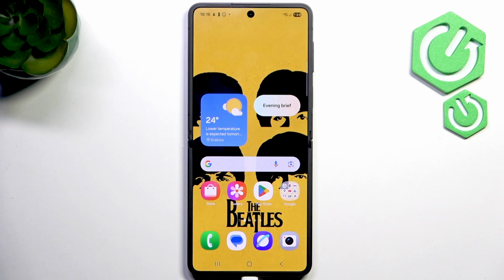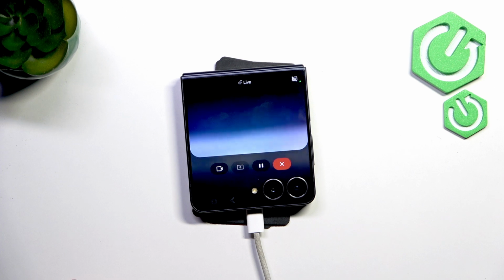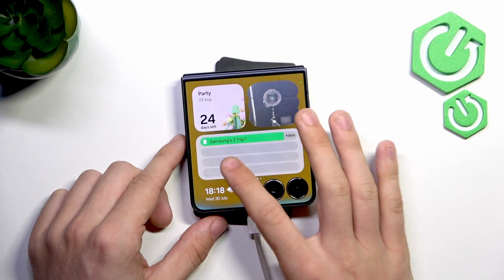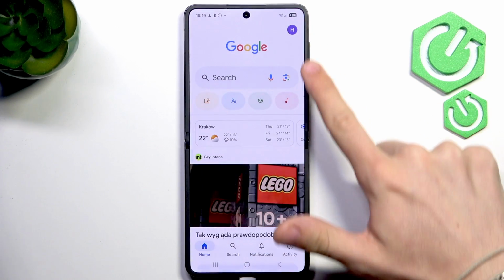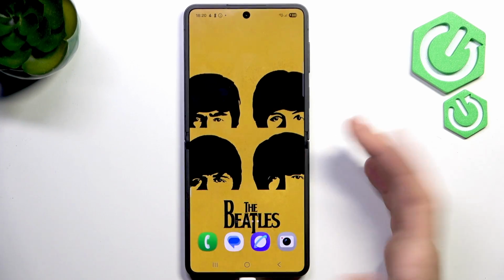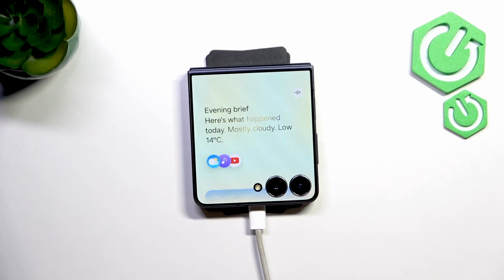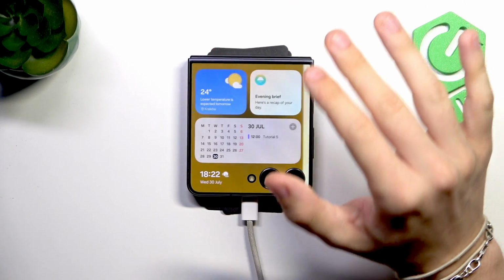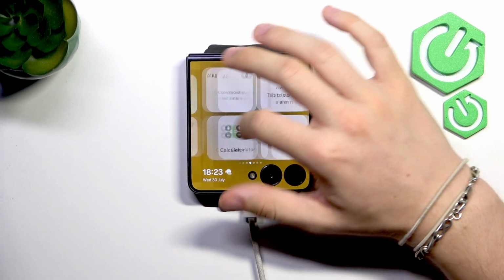Samsung Galaxy Z Flip 7 – Galaxy AI Features on Cover Screen (FlexWindow Guide)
Want to use Galaxy AI on your Samsung Galaxy Z Flip 7? 📱
In this guide, we show you step by step how to activate and use AI features on the cover screen (FlexWindow), including Gemini Life and Nowbrief.

You’ll learn how to:
– Turn on Galaxy AI tools on the Z Flip 7
– Set Gemini as your digital assistant
– Use voice commands and Hey Google activation
– Add the Nowbrief widget for daily recaps & updates
– Make the most of your Z Flip 7’s AI-powered cover screen

✅ Works on the latest One UI with full Galaxy AI support.

📌 In this video you will learn:
– How to activate Galaxy AI on Samsung Galaxy Z Flip 7
– How to use Gemini Life on the cover screen
– How to add and use the Nowbrief widget
– Tips for maximizing Galaxy AI on Z Flip 7

0:00 Introduction to Galaxy AI on Z Flip 7 Cover Screen
0:18 Using Gemini Life on the Cover Screen
1:40 Setting Gemini as the Default Assistant
2:10 Enabling Hey Google Voice Activation
3:00 Sharing Your Screen with Gemini
4:05 Using Nowbrief on the Cover Screen
5:20 Adding the Nowbrief Widget
6:30 Final Tips and Summary